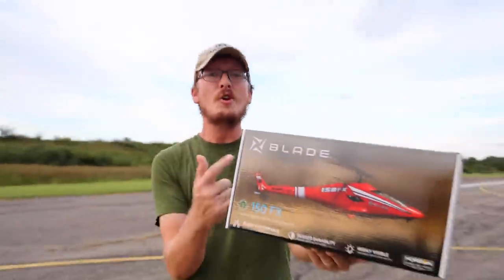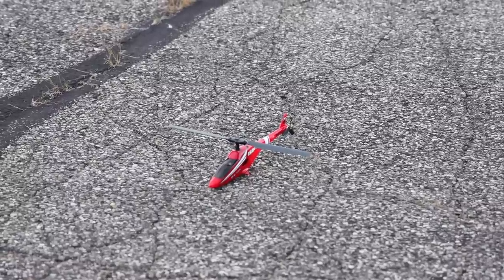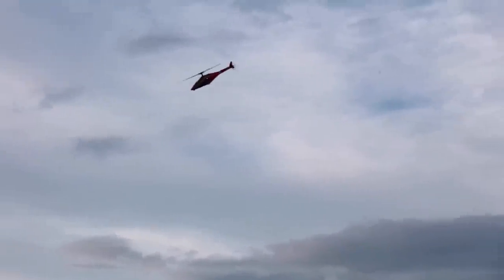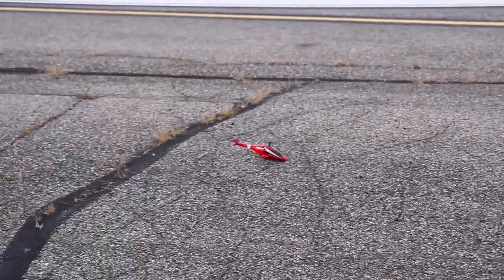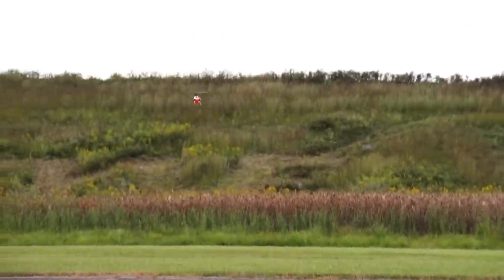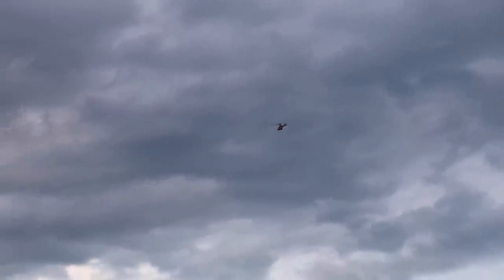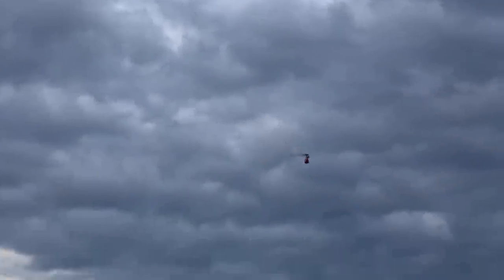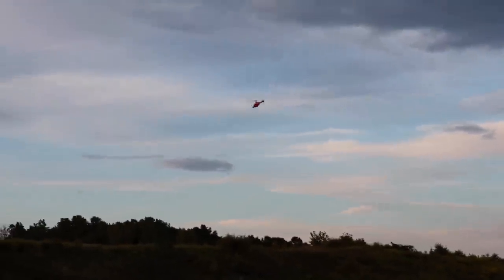BRAND NEW!!! BLADE 150 FX RTF RC HELICOPTER!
This is the brand new Blade 150 FX RTF (ready to fly) RC helicopter.  This helicopter is aimed at beginners and comes with everything you need to fly in the box.  Let's see if it's worth the money.

Support TheRcSaylors